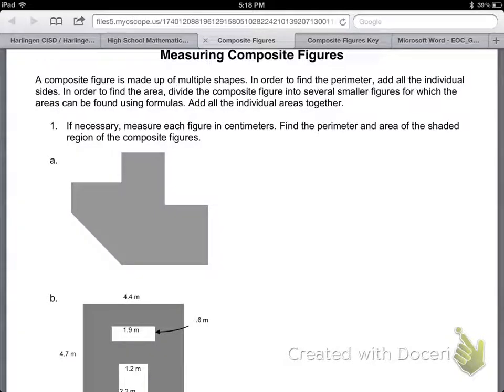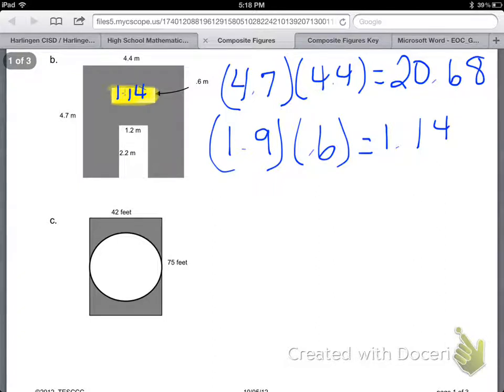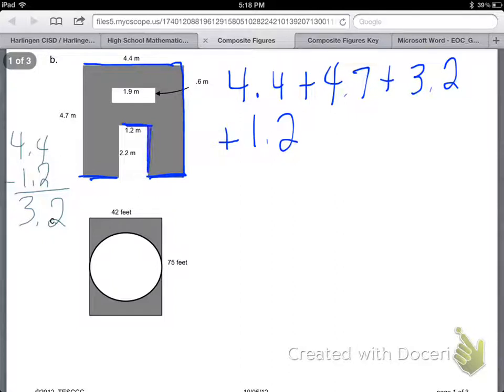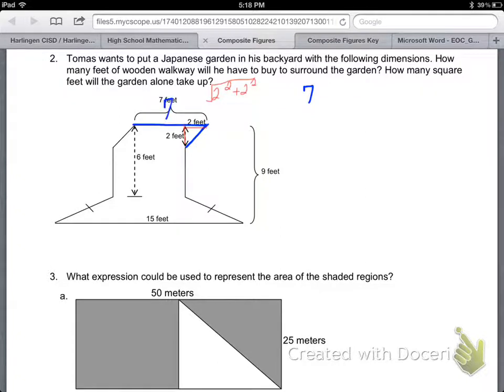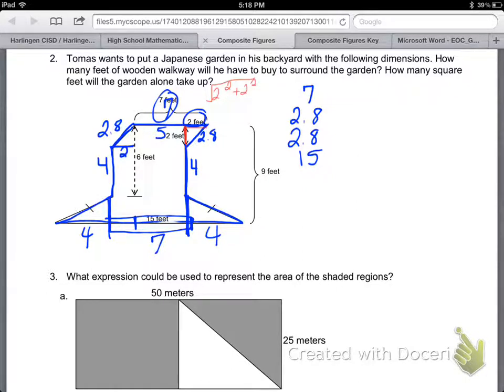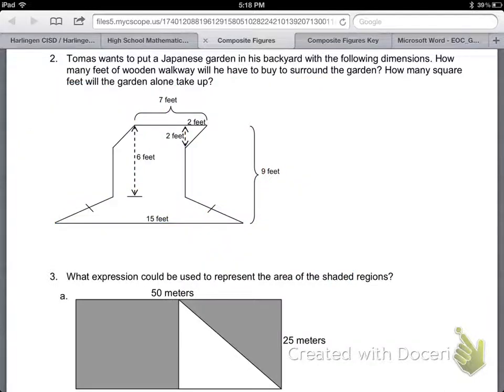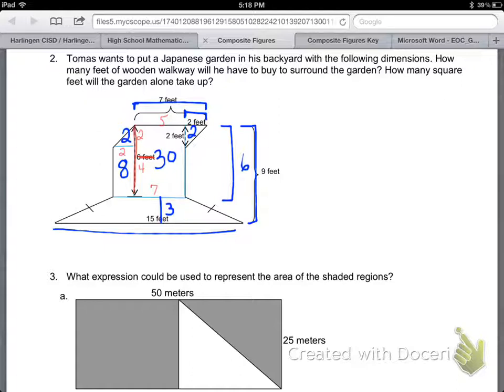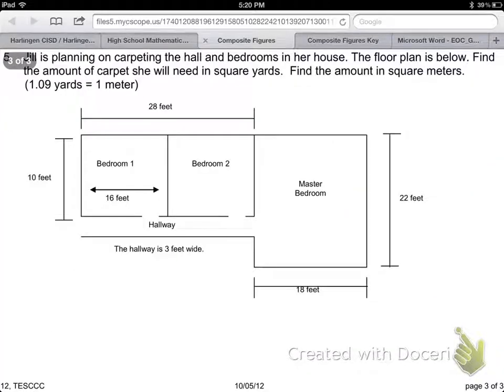composite figures pt 1 ( geometry)